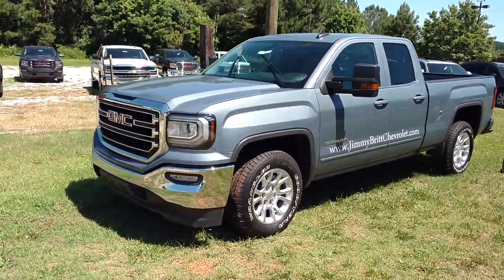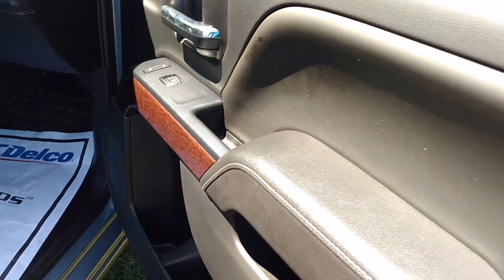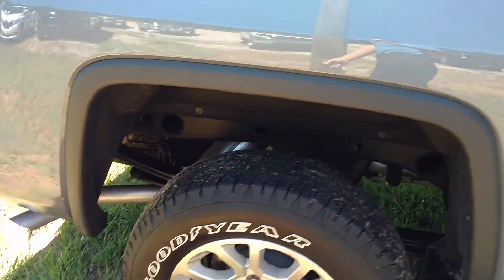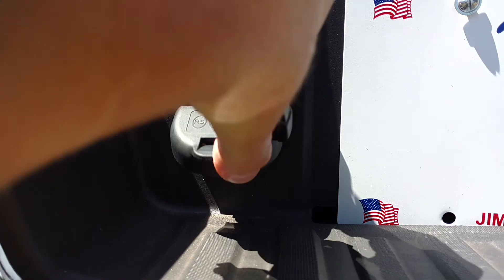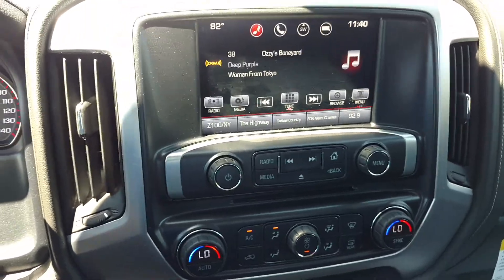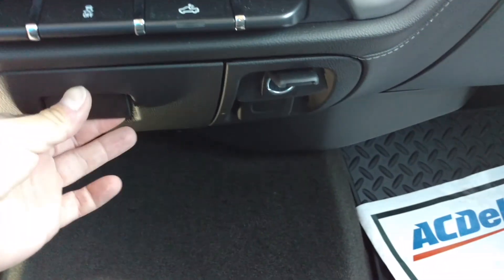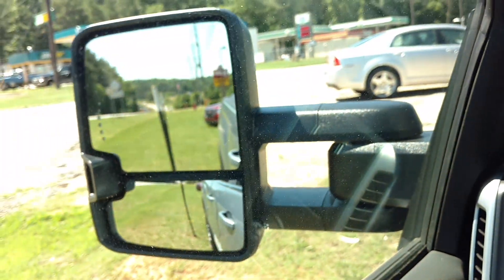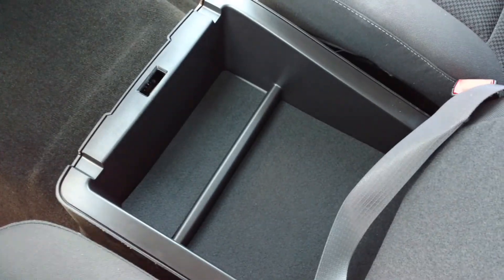Your 2016 GMC Sierra Wayne!